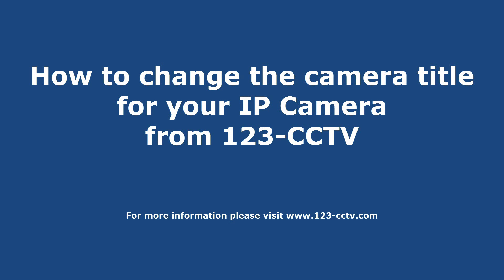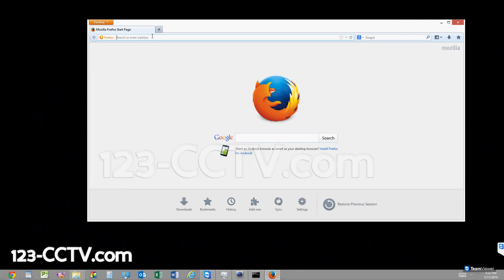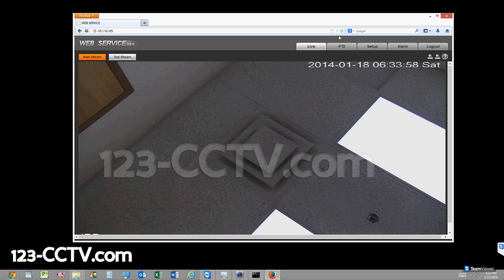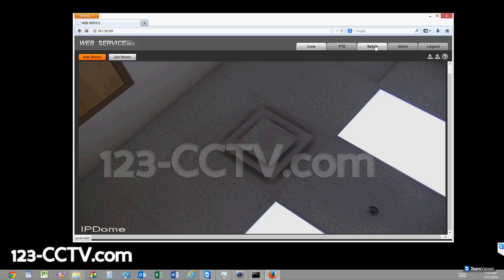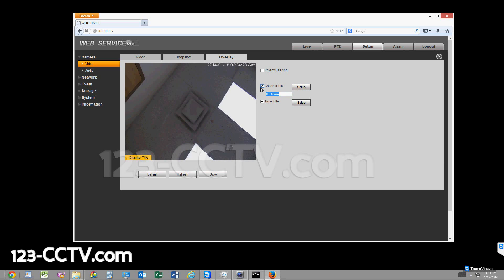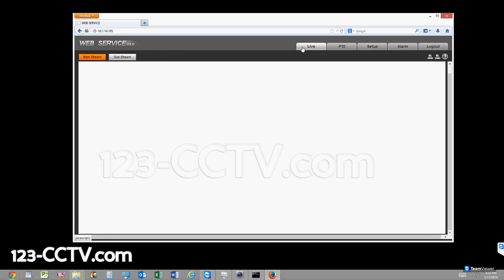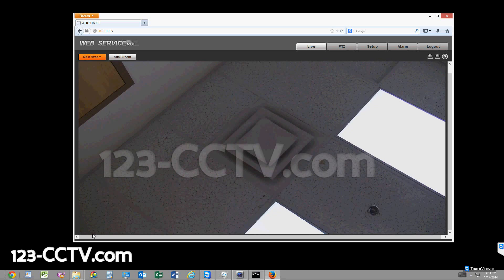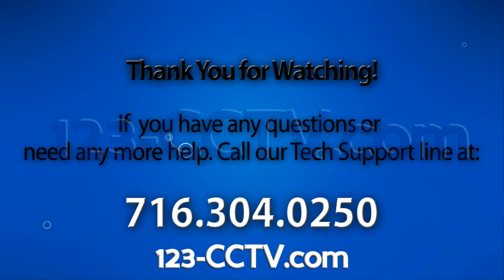How to change the camera title for your IP Camera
In this tutorial made by 123-CCTV, we show you how to change the camera title or camera name on you IP camera. This is changed in the camera's webserver login. Changing the camera name here gets rid of the default IPC or IPCamera or IPDome word that appears on the bottom left hand corner of the video.